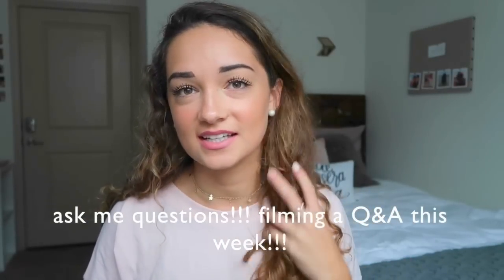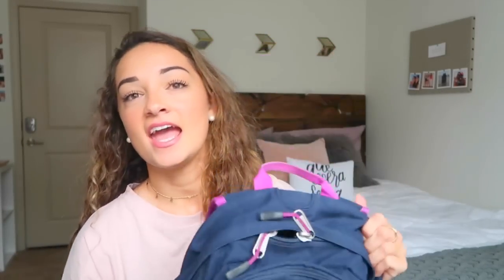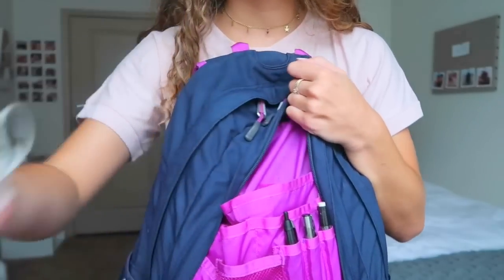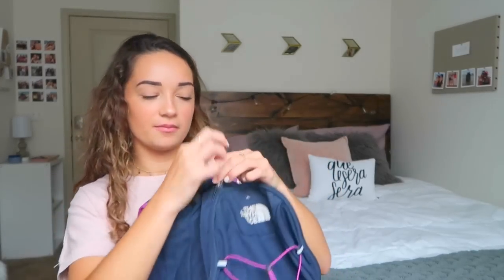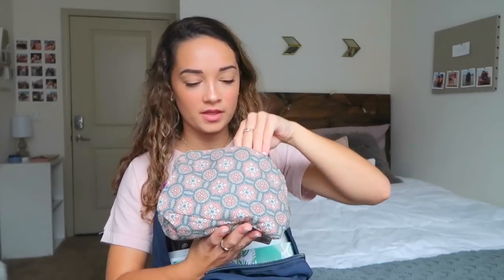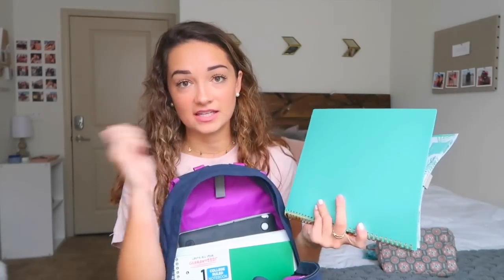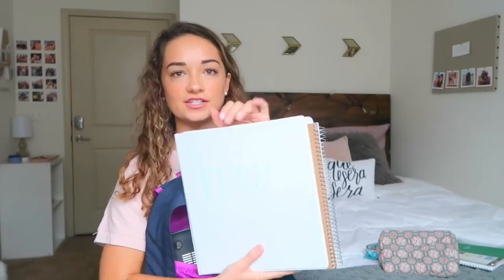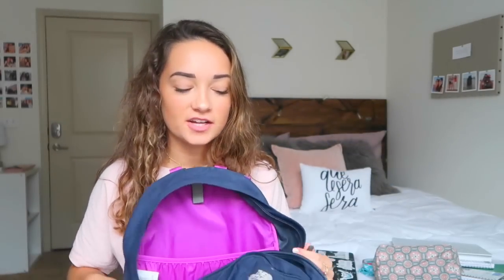WHAT'S IN MY BACKPACK 2017: COLLEGE EDITION!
A lot of you guys had been requesting I do this video so here it is!! I decided to whip out my backpack as soon as I got home and show y'all straight up what I have in my backpack!! Hope you all enjoyed this video, be sure to give it a thumbs up and leave me questions for a Q&A down below or on my social media that's linked below!!! :)